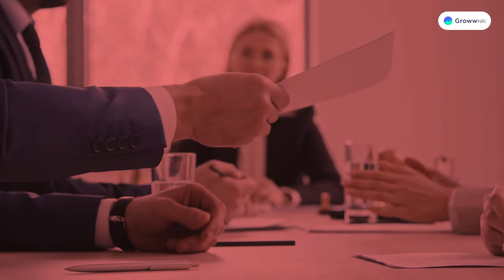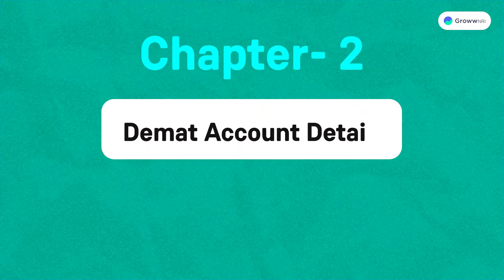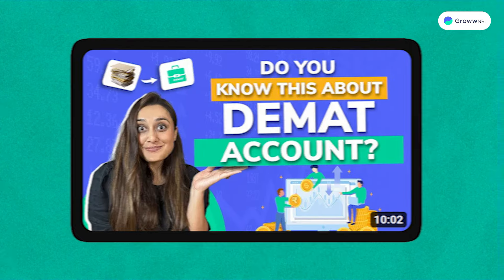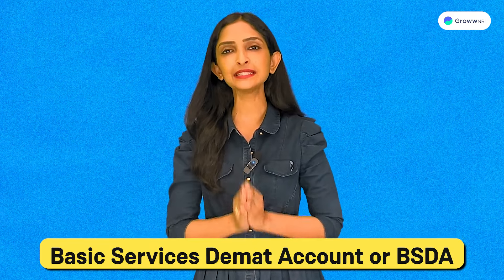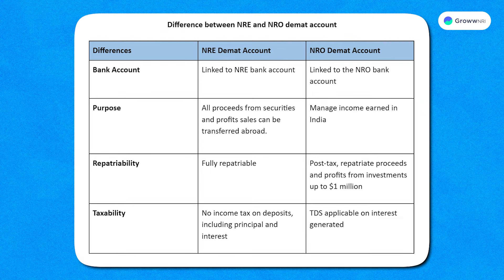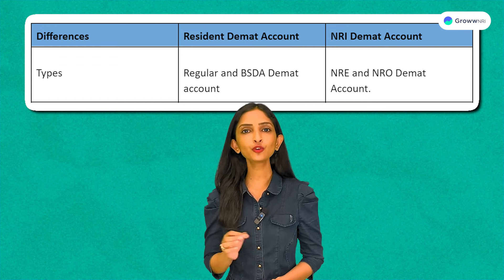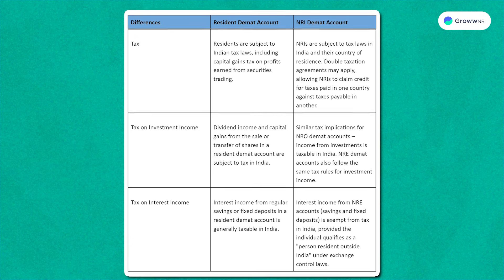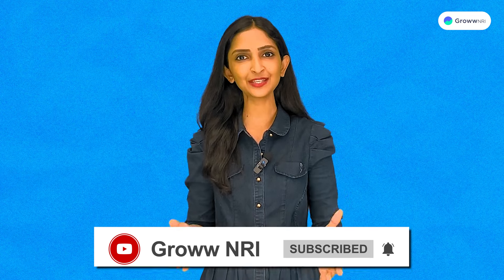Resident vs NRI Demat Accounts – What Sets Them Apart? | Groww NRI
00:00 Introduction
00:22 What is a Demat account ?
02:15 What details are required for the Demat account ?
03:47 Types of demat account
06:24 What’s the difference between NRI and Resident demat account ?
08:42 Conclusion

Welcome to the Groww NRI Channel!

Dive deep into comprehensive content tailored for Non-Resident Indians looking to navigate their financial aspirations abroad.

From insightful investing tips and the intricacies of banking for NRIs to the maze of international taxation - our mission is to equip you with knowledge and insights.

Whether you're a seasoned investor or just starting your overseas financial journey, our channel is your trusted guide.